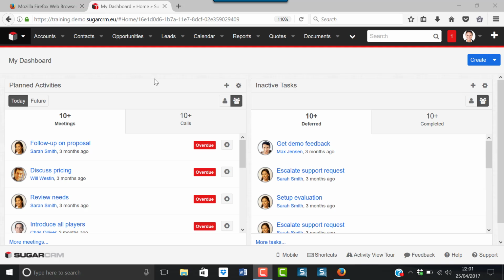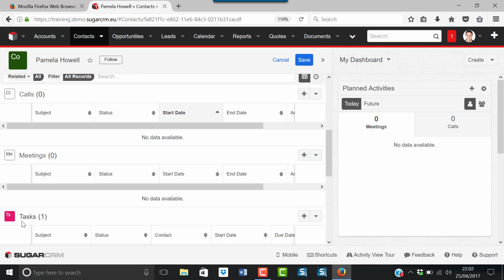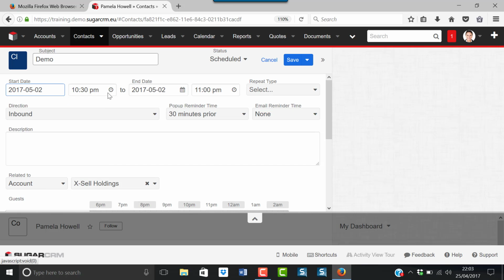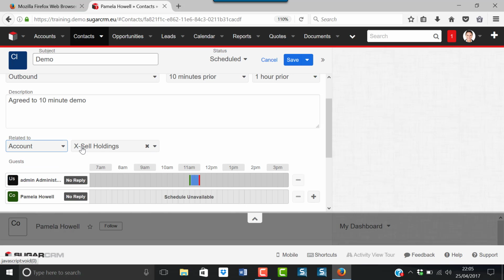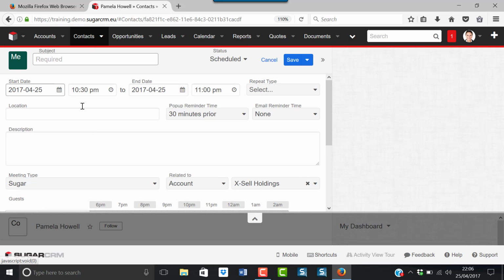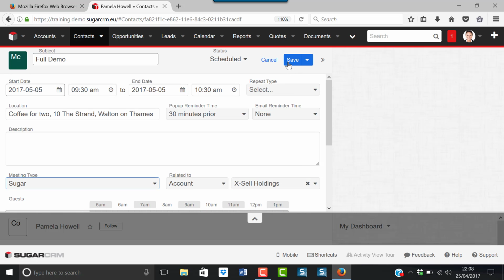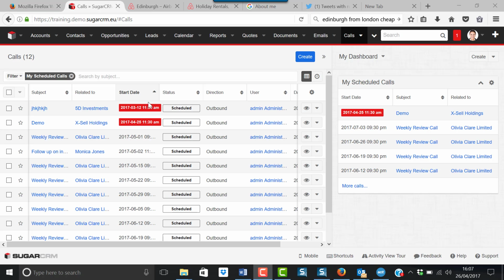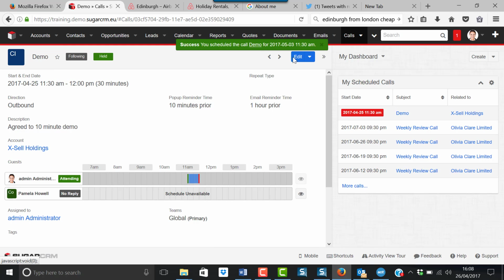Sugar CRM Activity Scheduling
Demonstrates how to view, schedule and edit calls and meetings.